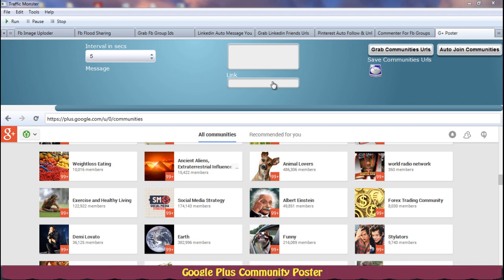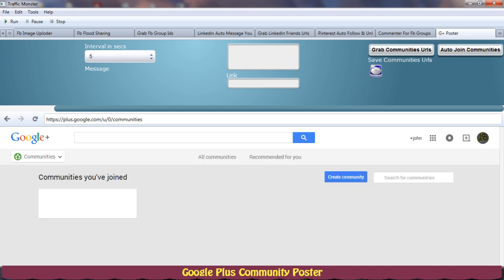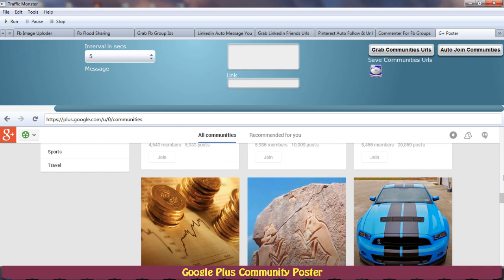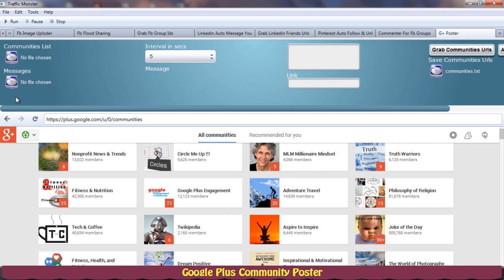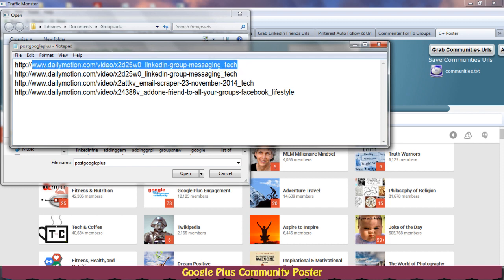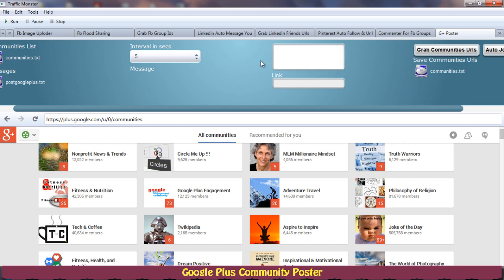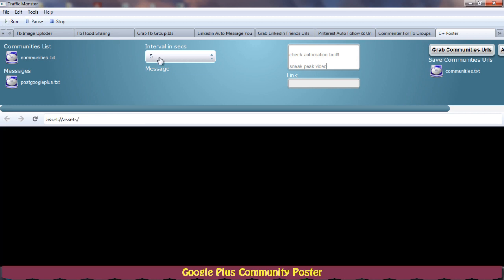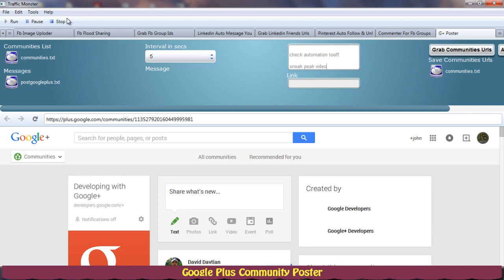Google Plus Community Poster Professional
Auto Post To Google Plus Communities and Spin Your Messages so that you may not face a Block!!

NOTE ALL MY SOFTWARES ONLY WORK ON WINDOWS